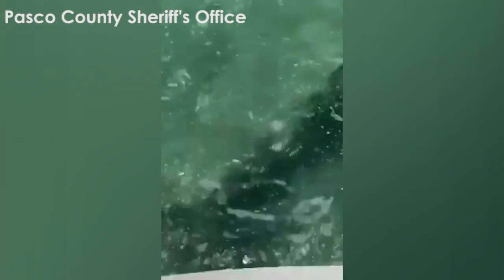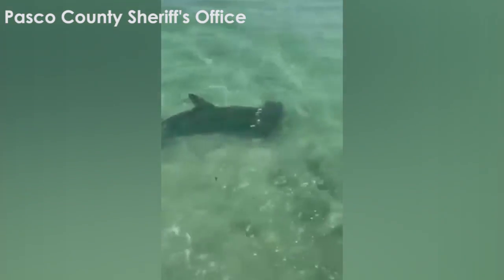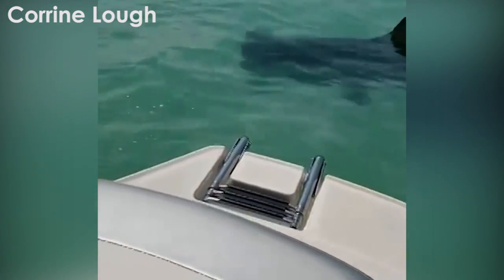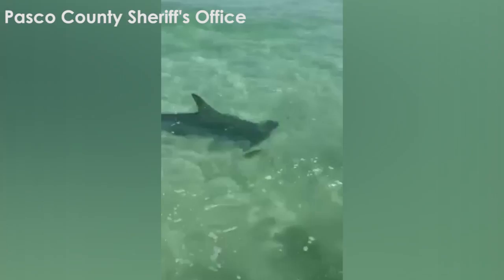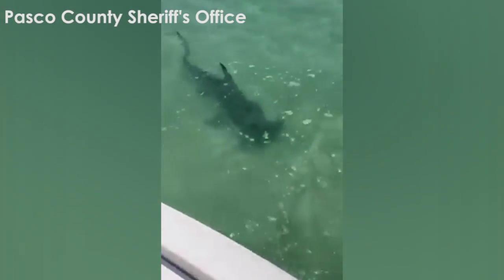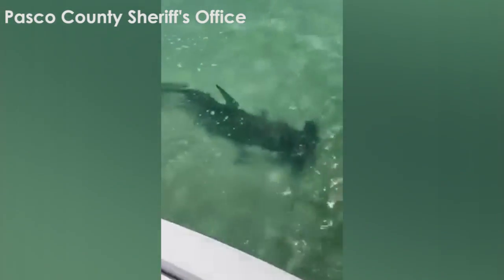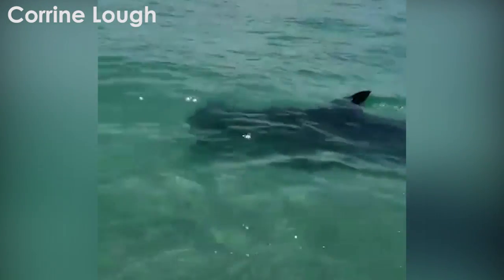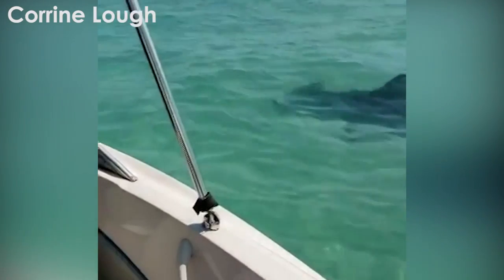Hammerhead sharks spotted along Tampa Bay coast: Mote Marine scientist has facts, safety tips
In recent days, multiple videos of hammerhead sharks in waters around the Tampa Bay area have been posted to Facebook.